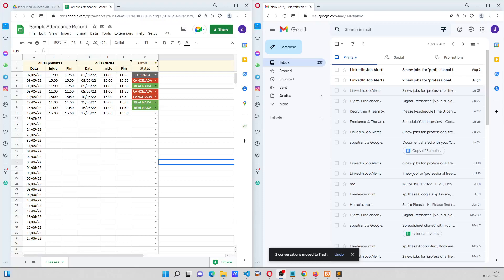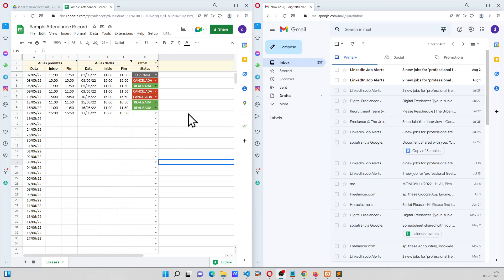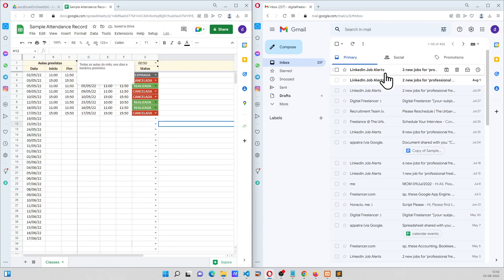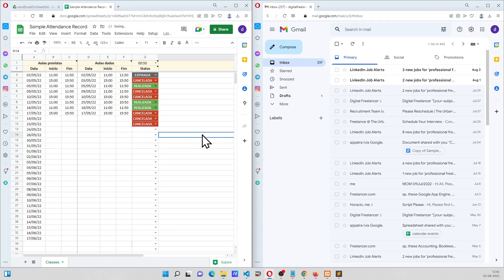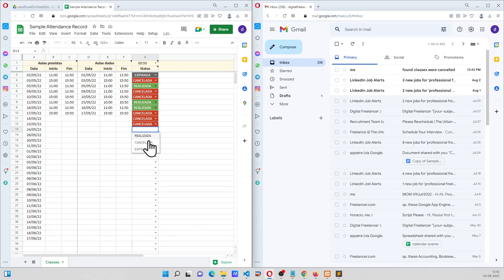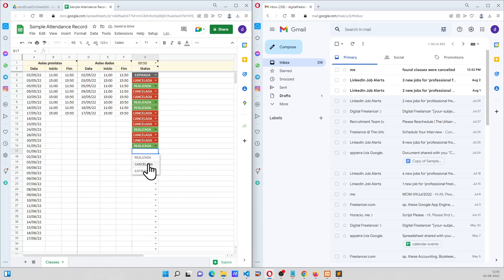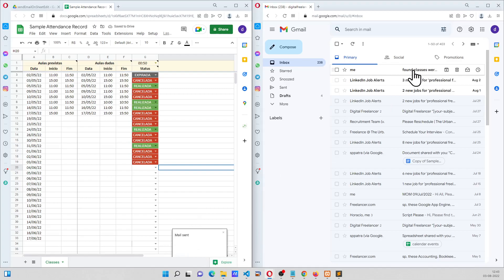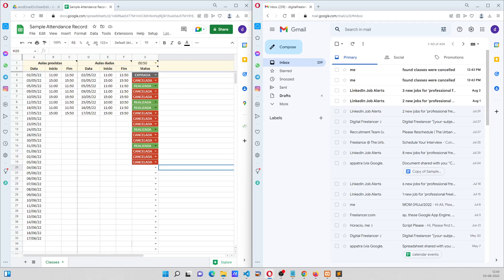Trigger automatic gmail when consecutively 3 classes are cancelled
or
Link to course page - All the code included on the page.

Summary:
1. How to check for specific condition on google sheet.
2. How to trigger gmail
3. How to work with local storage
4. Create custom menu
5. Setup sheet trigger from menu